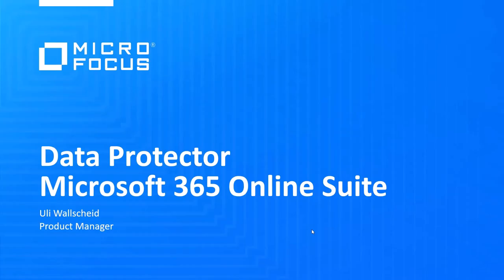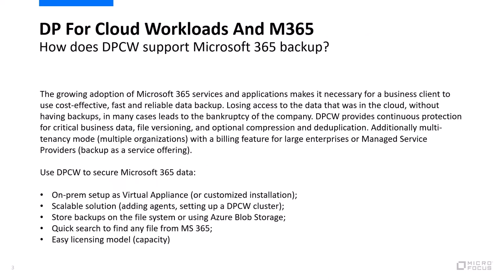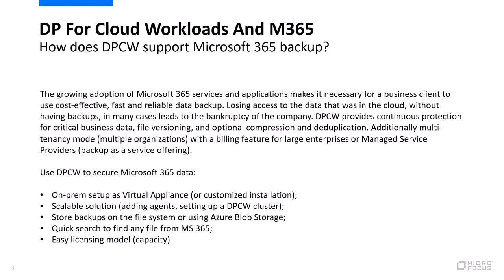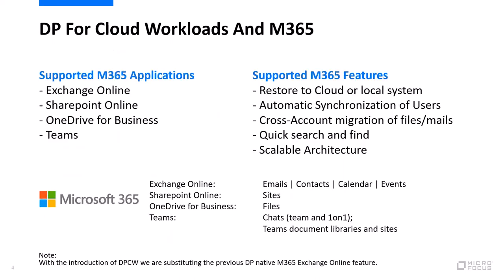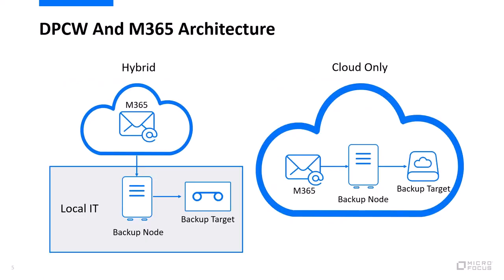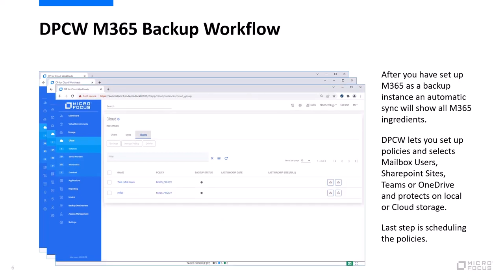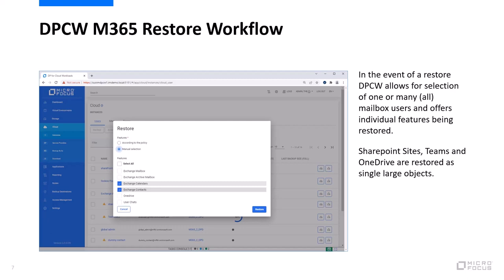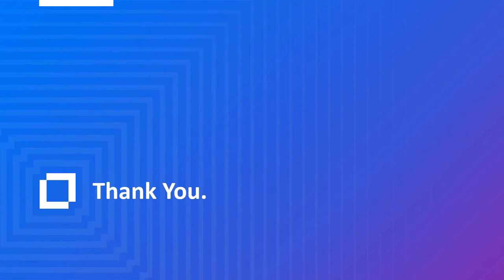Data Protector Microsoft 365 Online Suite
- Learn about the new offering from Data Protector for M365.